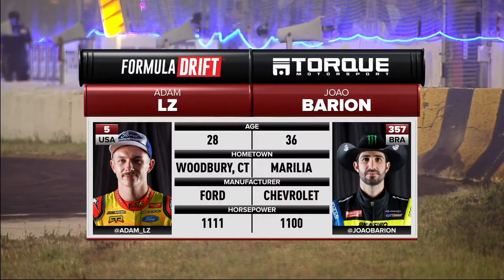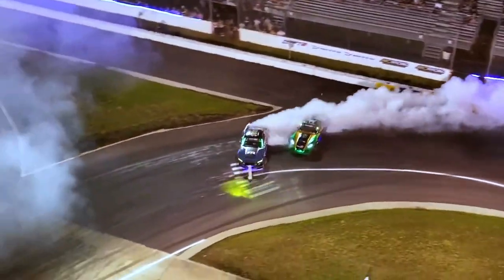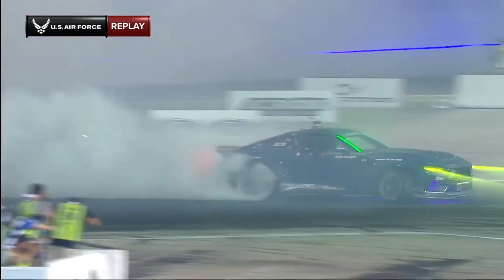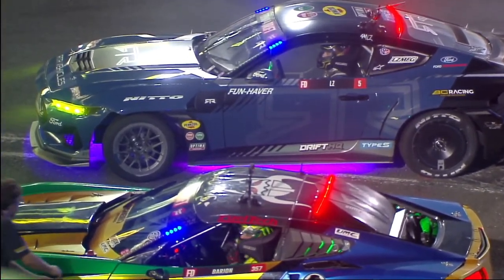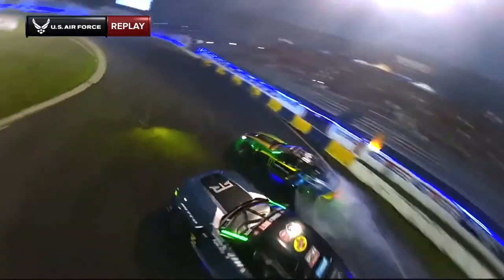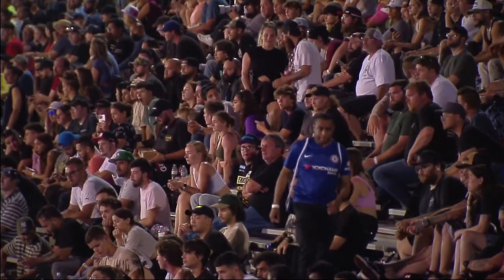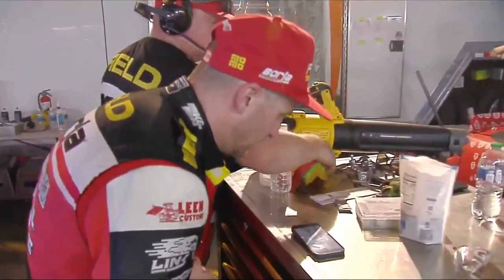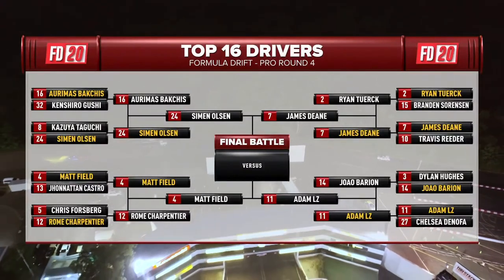ADAM LZ VS JOAO BARION | GREAT 8 | Formula DRIFT fdnj - PRO Round 4